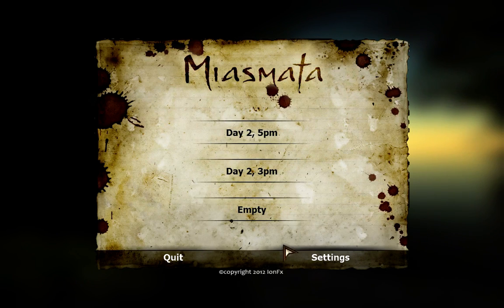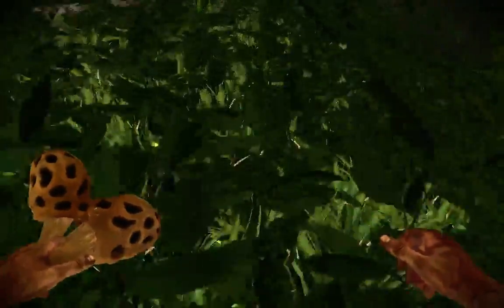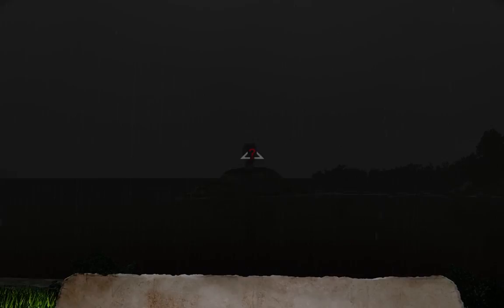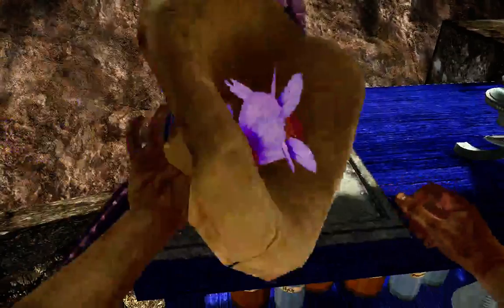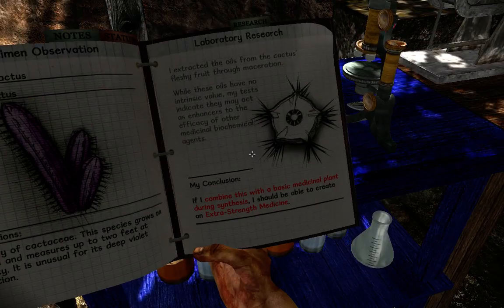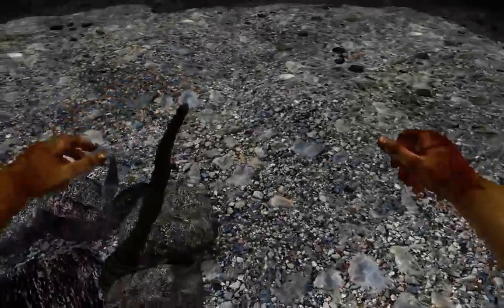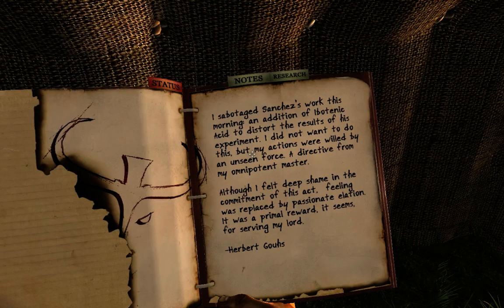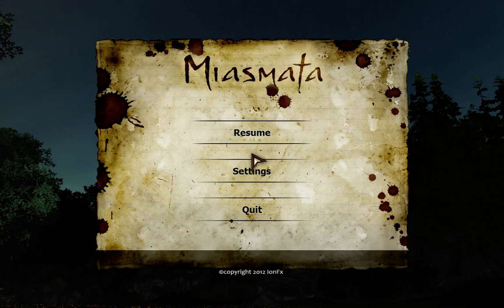Miasmata ✭ 3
My playthrough of Miasmata on the PC with live commentary. Somehow I stumble across plot-significant items and find out where I am.